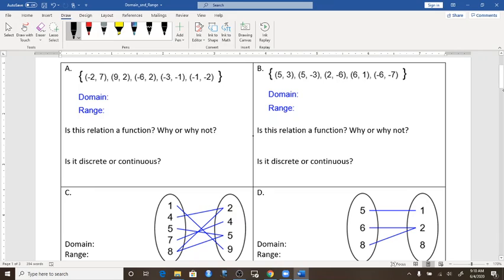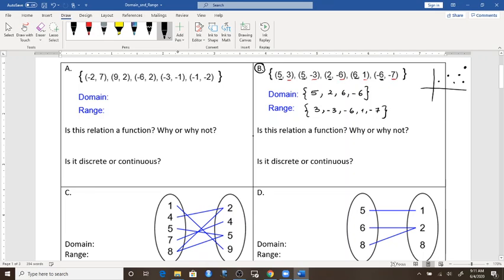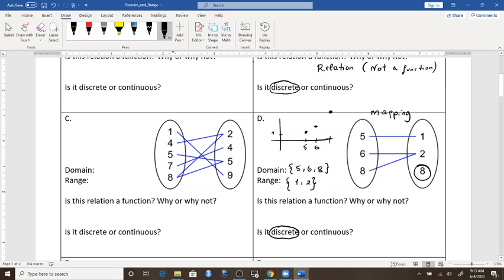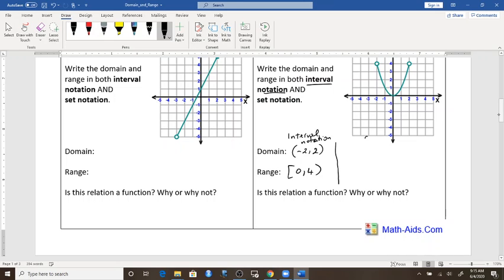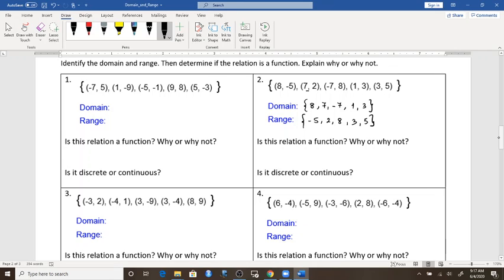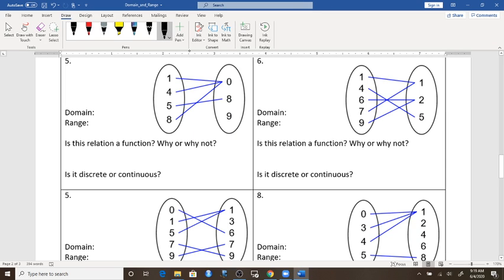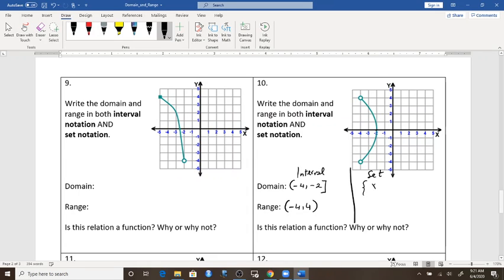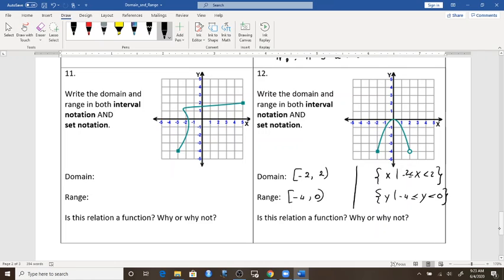Solutions to the Domain and Range worksheet